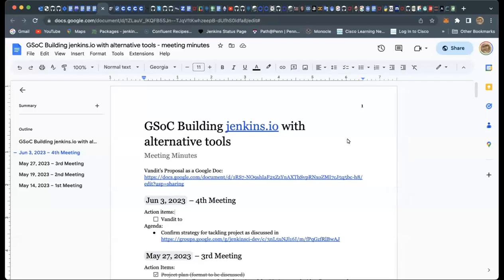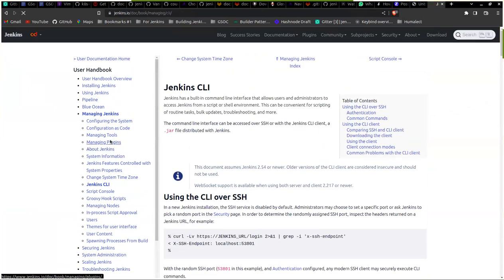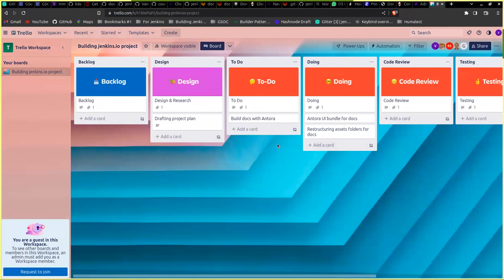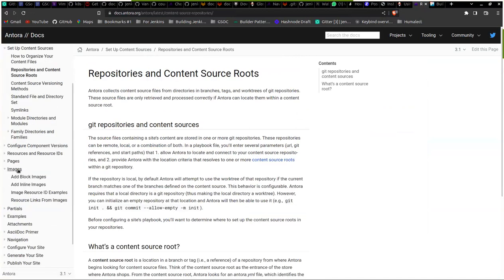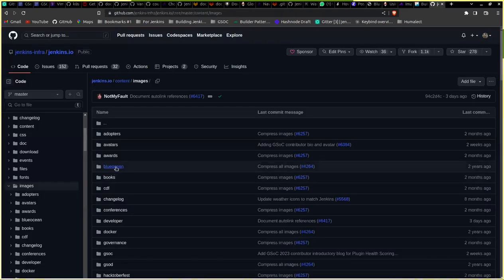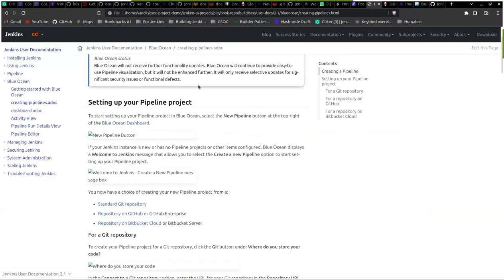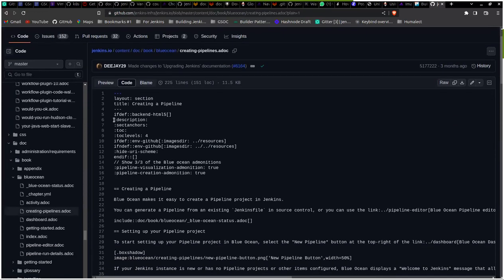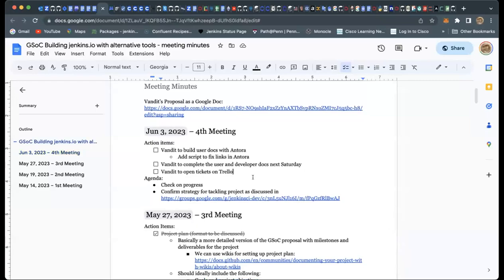2023 06 03 Building jenkins io with alternate tools